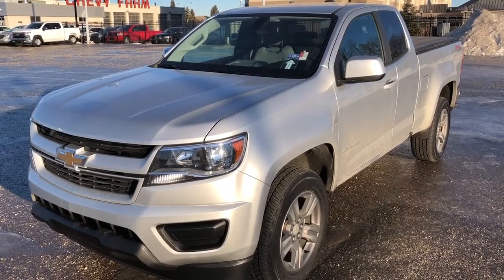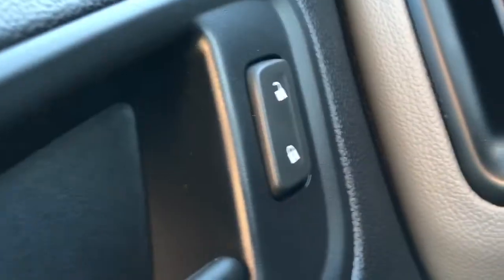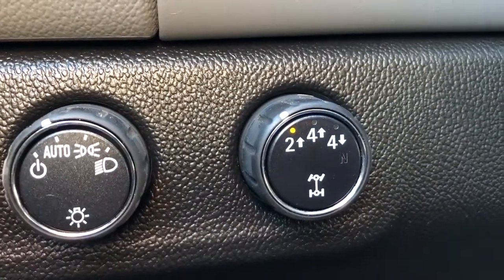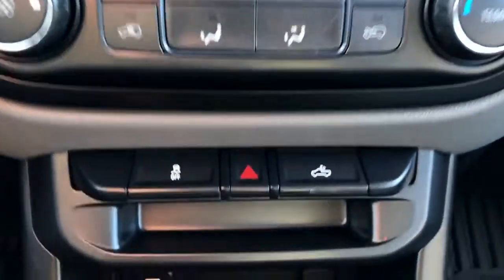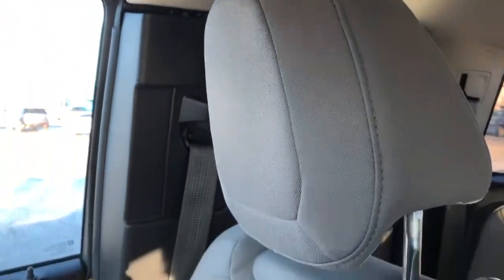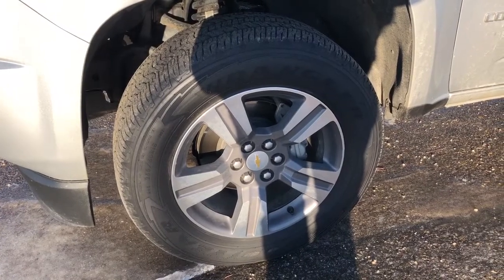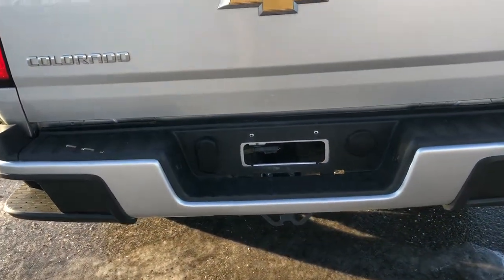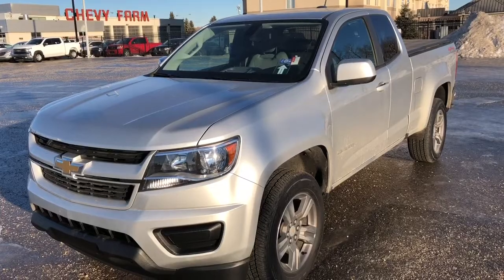2018 Chevrolet Colorado 4WD Work Truck Review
1-Owner *No Accidents *Premium Cloth Bucket Seats *Extended Cab 4x4 *Custom Special Edition *Climate Control w/ Air Conditioning *Power Convenience Group *Auto Locking Rear Differential *7" Colour Screen w/ Bluetooth Audio *18" Dark Argent Metallic Aluminum Wheels *Back-Up Camera *Body Colour Grille/Rear Bumper/Door Handles/Mirrors *Front Tow Hooks *And much much more.

1) We have the most polite and experienced management and sales staff in Alberta.
2) We sold more Certified General Motors vehicles than any other dealer in Western Canada.
3) Lifetime FREE oil changes (GM vehicles only)
4) Certified vehicles all come with an extended warranty.
5) "In House Financing" available for our customers with credit challenges. We understand, care and are discreet.
6) Used vehicle "In House Leasing" for personal or companies.
7) Online trade in appraisals and finance applications.

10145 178 St NW Edmonton, Alberta T5S 1E4